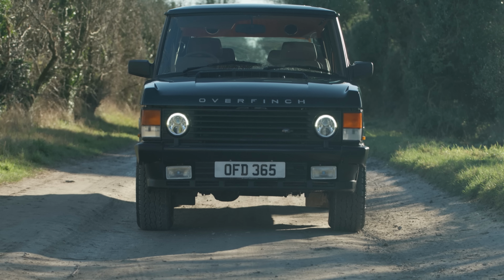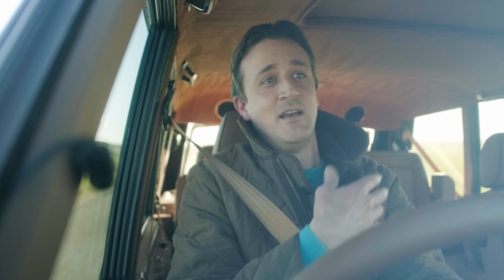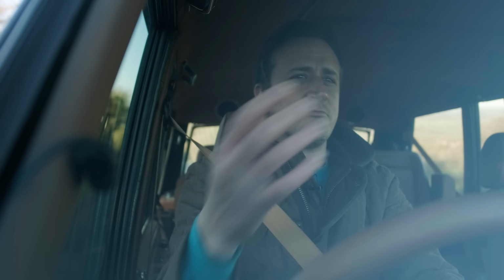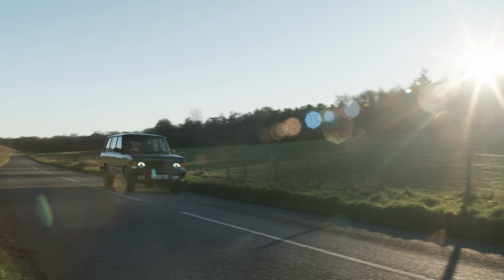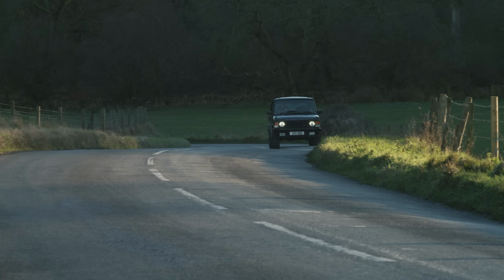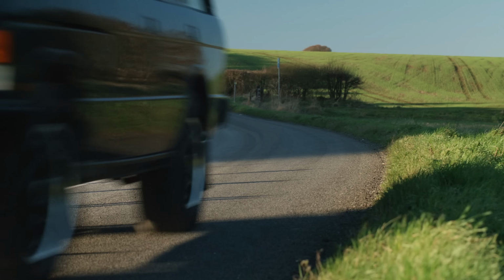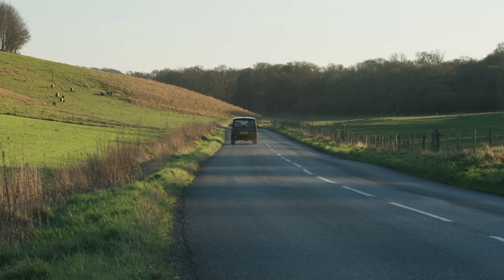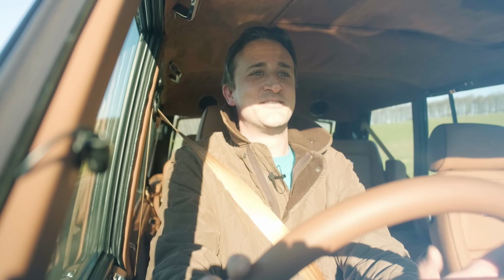2022 Overfinch Heritage Field Edition | PH Review | PistonHeads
Remastering old Land Rover icons is a tricky business. Overfinch ought to know. The money-no-object 6.2-litre LT1 V8-powered Field Edition is a sumptuous return to form...